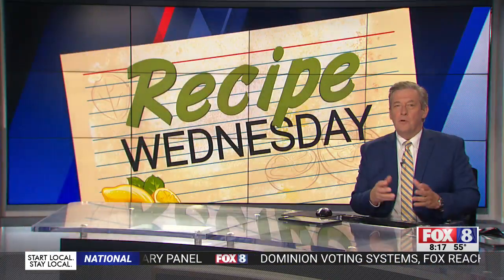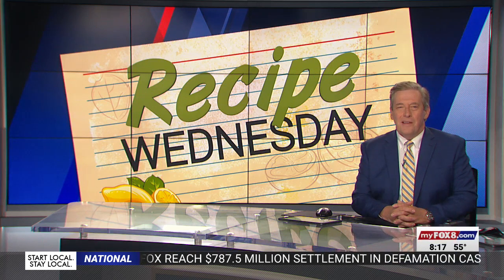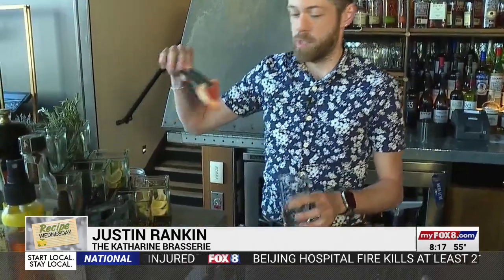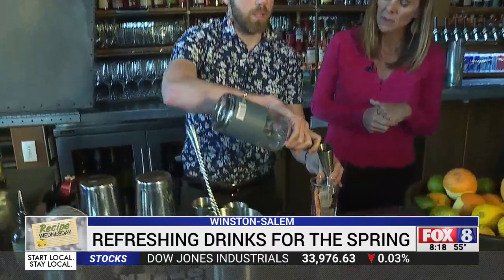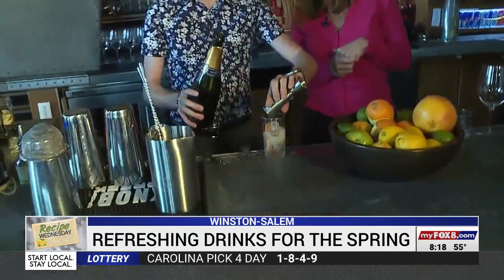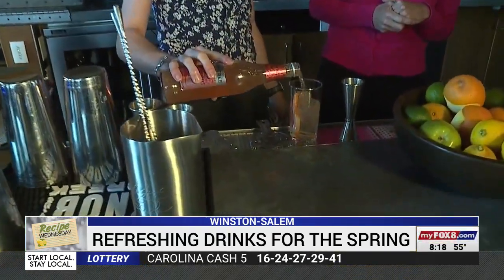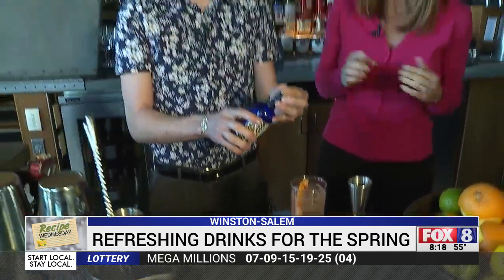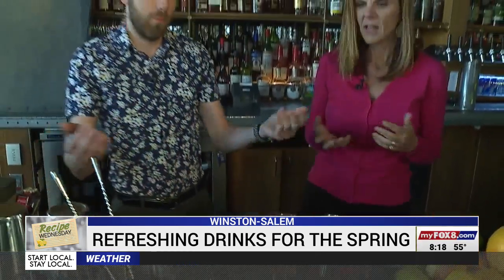Spring cocktails and mocktails by The Katharine!